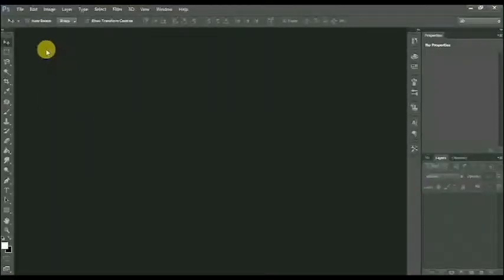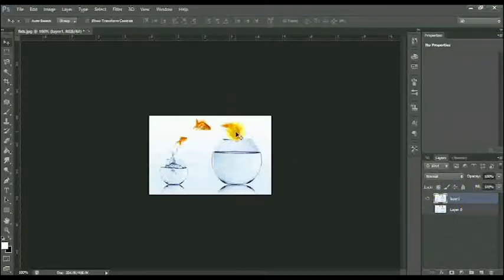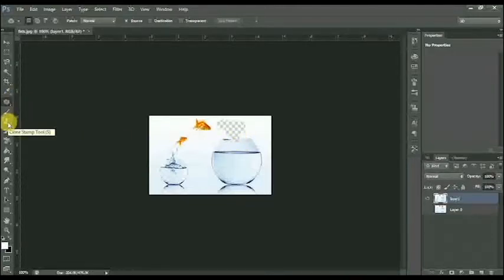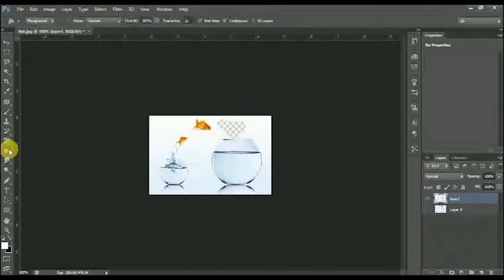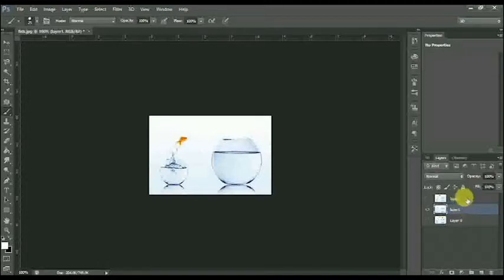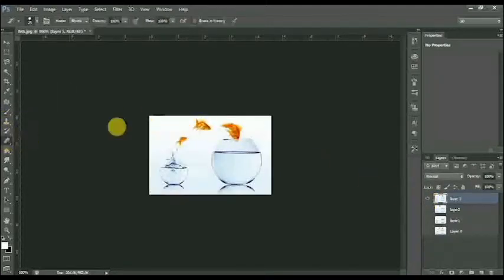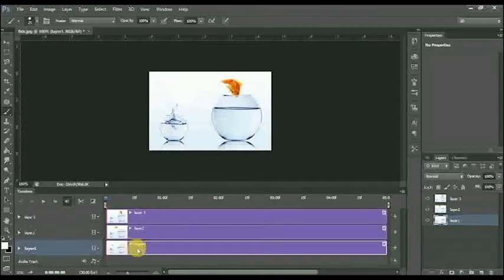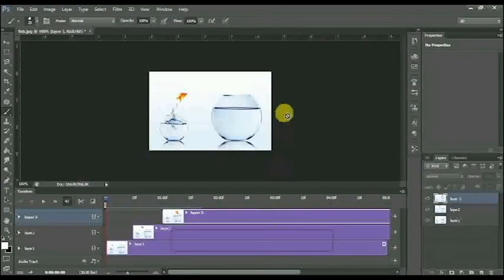How to do simple animation in Photoshop : Basics part 3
Learn simple animation through Adobe Photoshop CS6